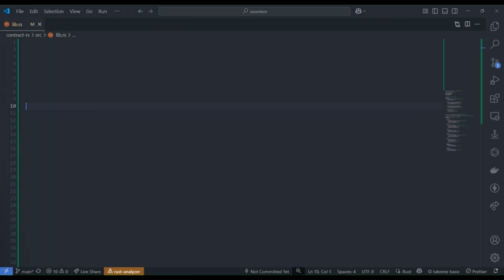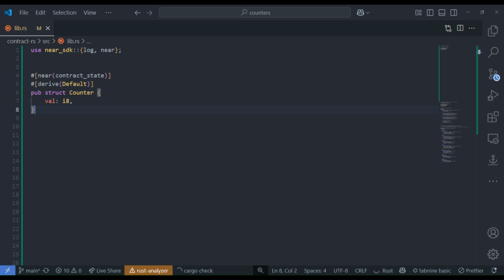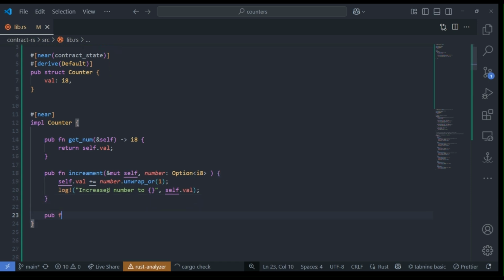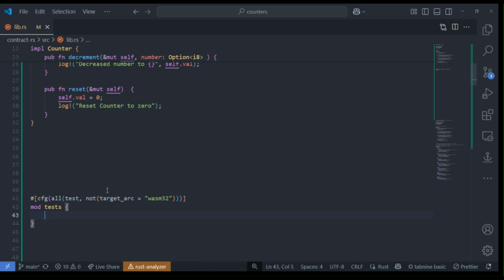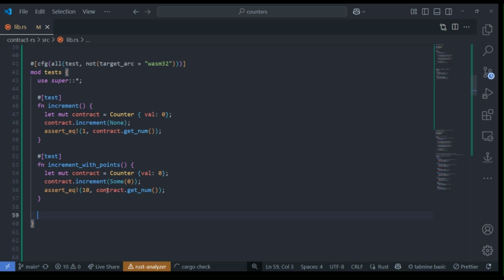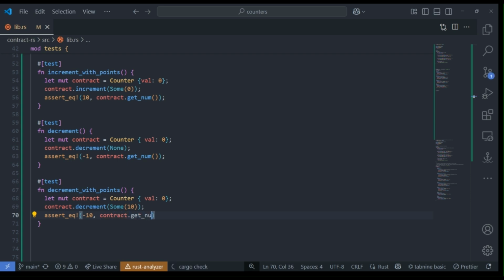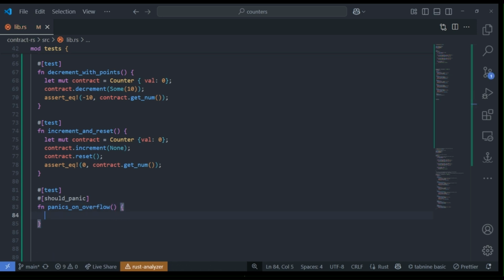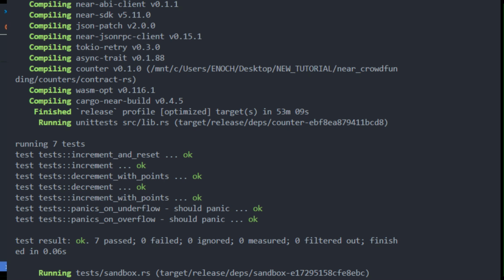Build a Counter Smart Contract on NEAR — Step-by-Step for Beginners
In this beginner-friendly tutorial, we’ll build a simple counter smart contract on the NEAR blockchain. You’ll learn how to increase, decrease, and reset a number—all while understanding how to write and structure NEAR smart contracts using Rust and the NEAR SDK.

Whether you're new to blockchain or just getting started with NEAR, this video walks you through each step in a hands-on, easy-to-follow way. Perfect for aspiring Web3 developers!

👉 Tools used: NEAR SDK, Rust
👉 Concepts covered: Contract setup, state management, and function creation

ETH:  0x4998a95e63c294f3151518ebffa97b20be4d823d0a3ce25c957dae933411a7eb  💖